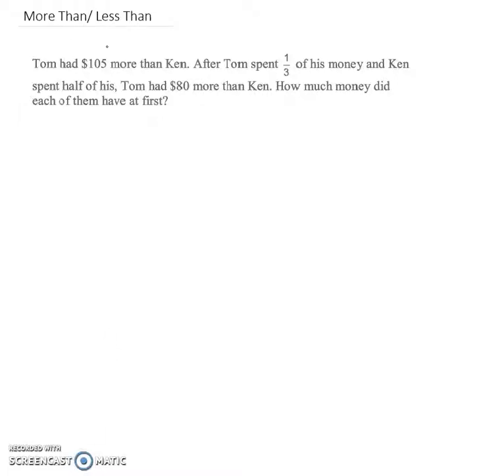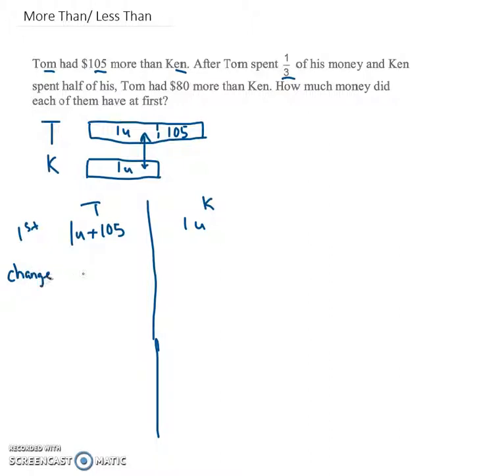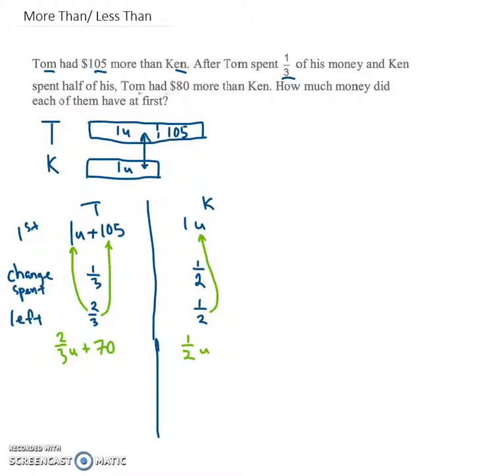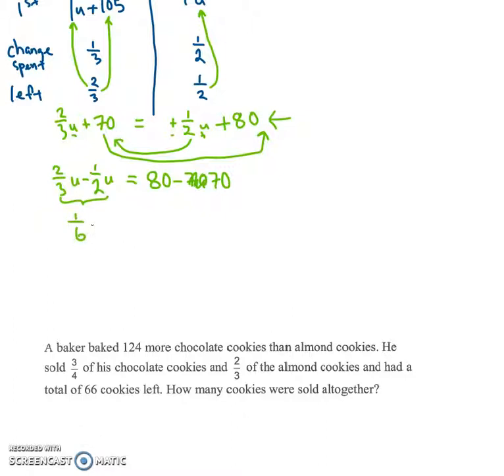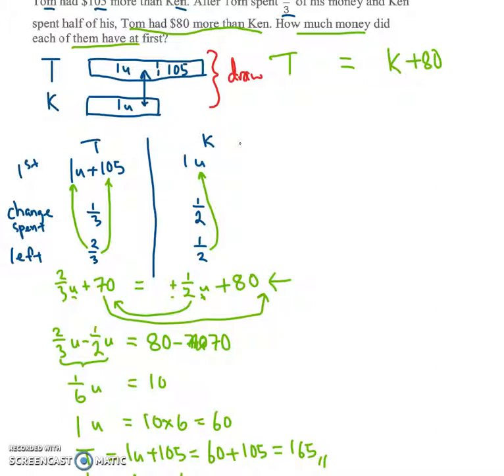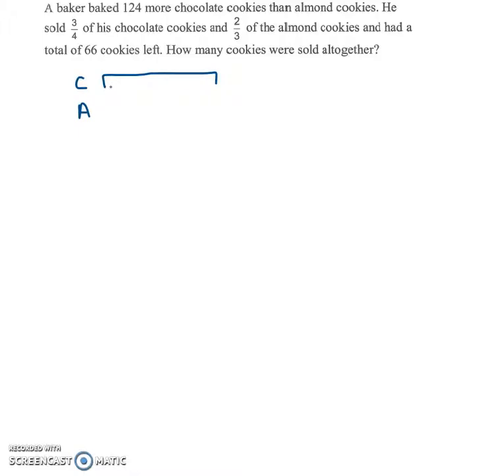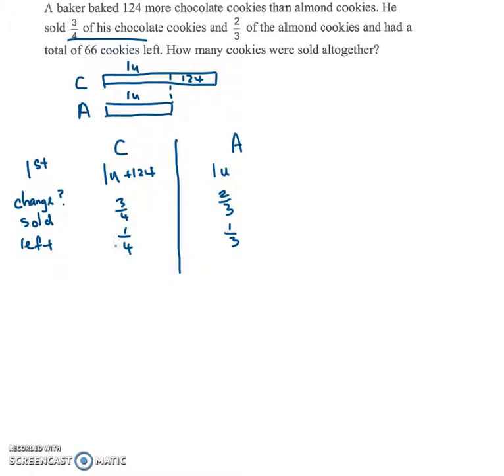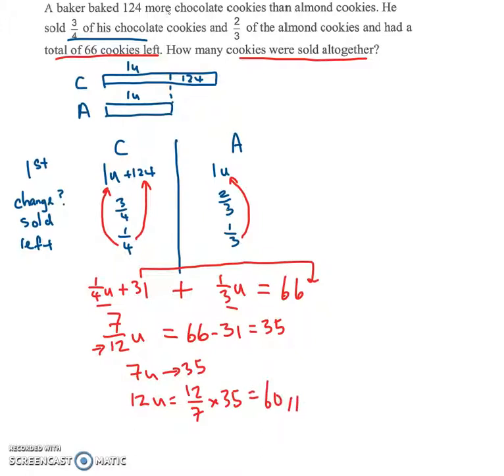Primary 5 - Fractions - Before and After - 1